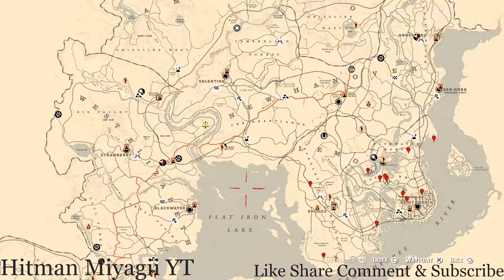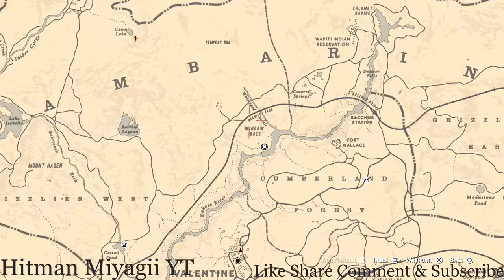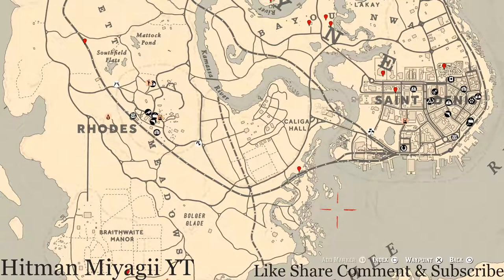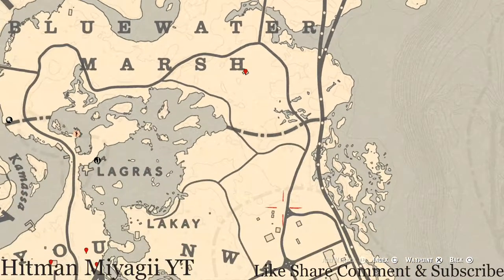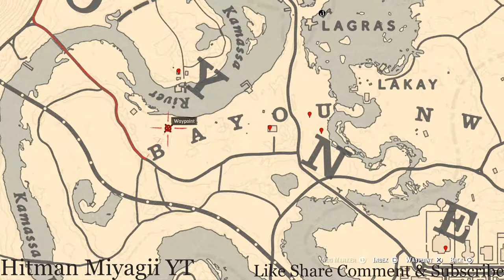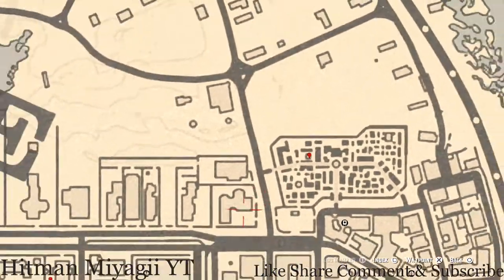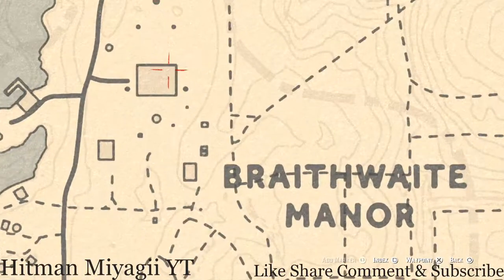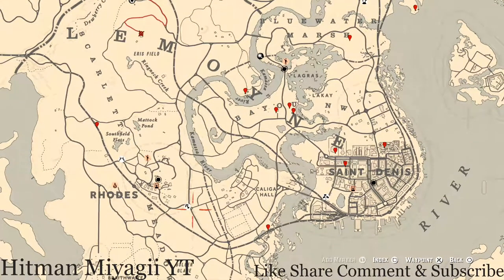Red Dead Online Daily Cycle Update For Oct.2nd 8pm EST until Oct.3rd 8pm EST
The next cycles for Oct.2nd 8pm EST until Oct.3rd 8pm EST are..